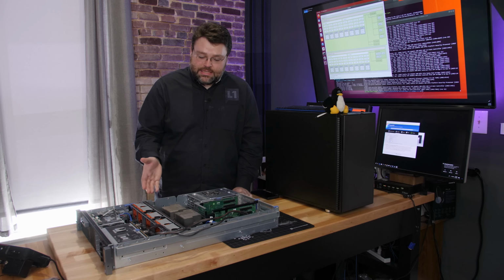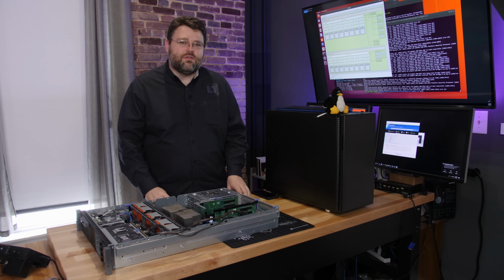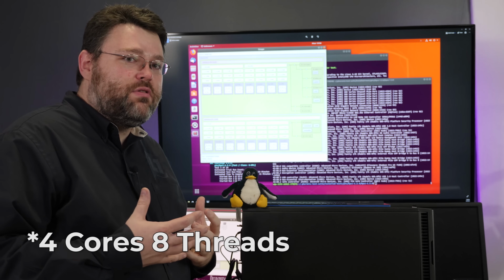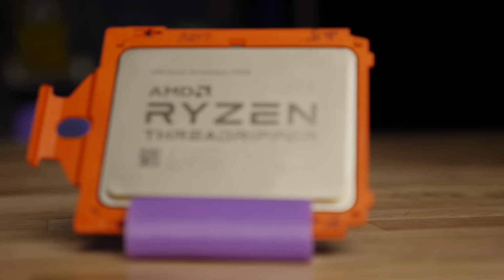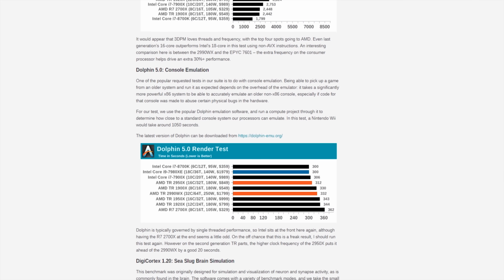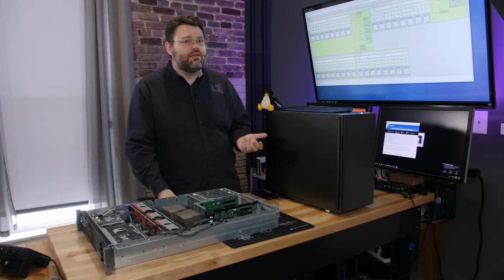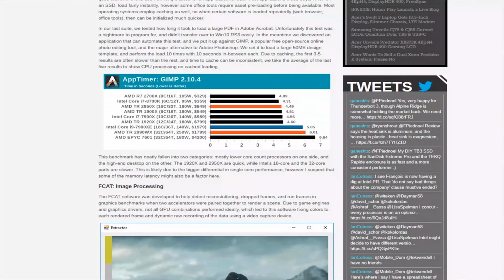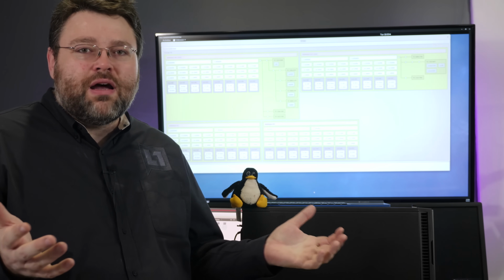What is NUMA?